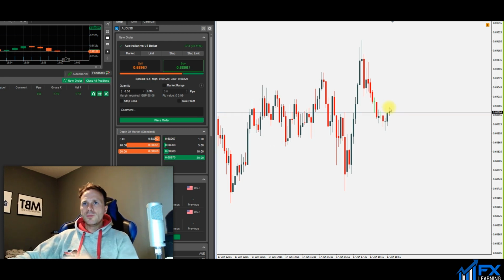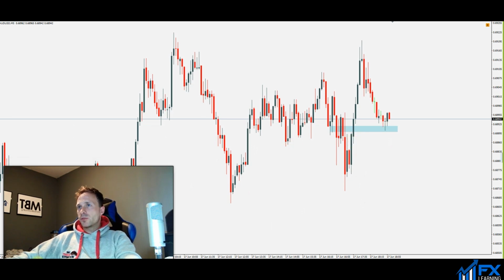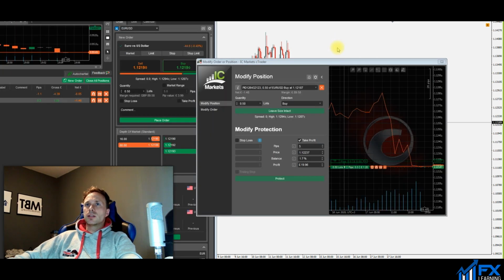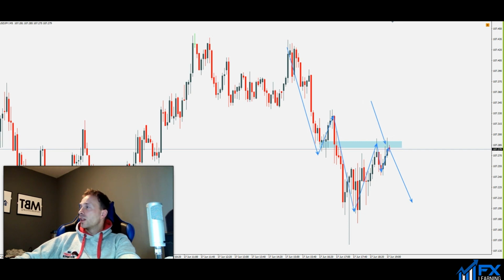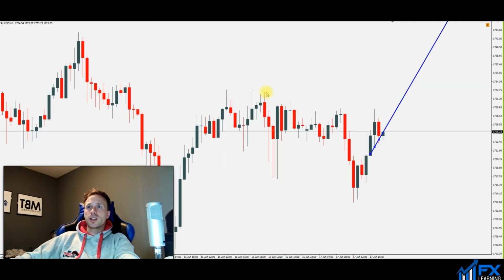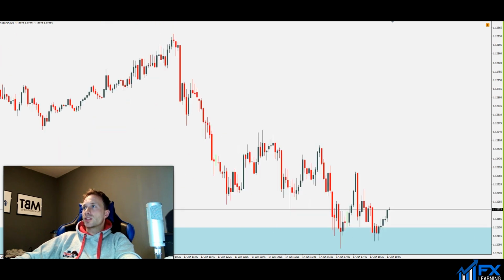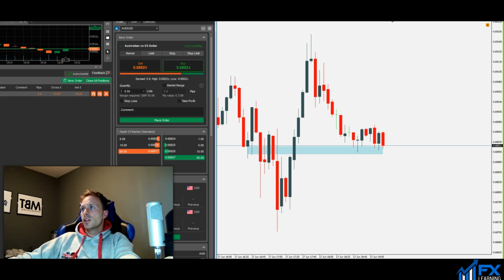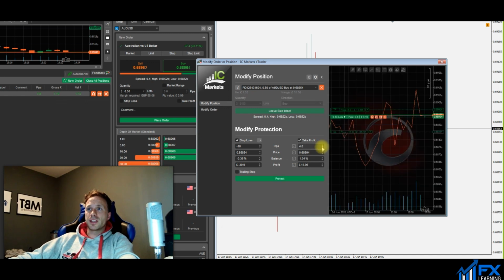Price Action Scalping!!